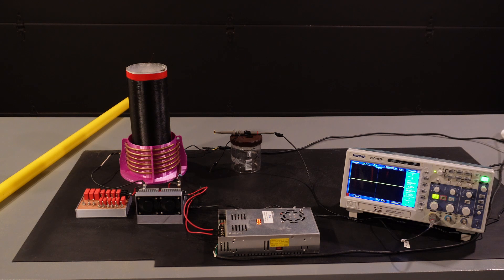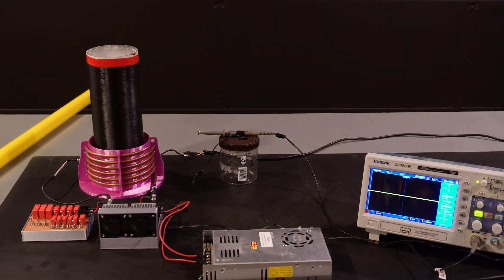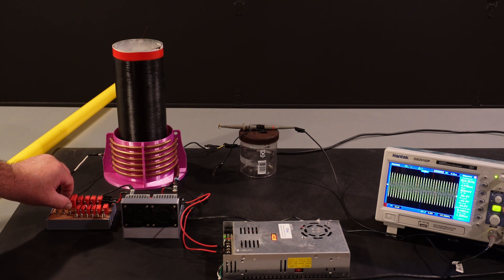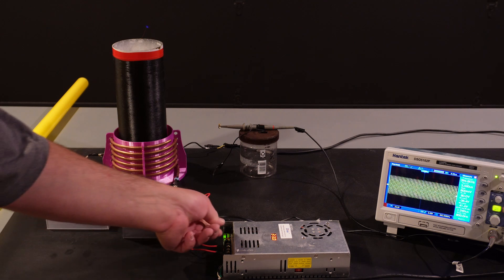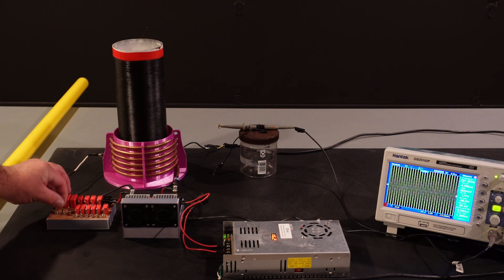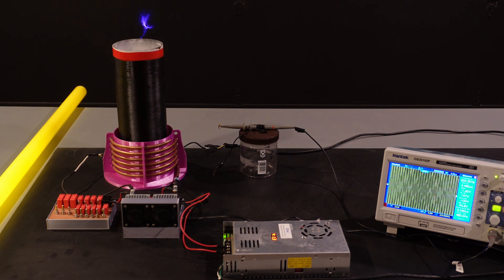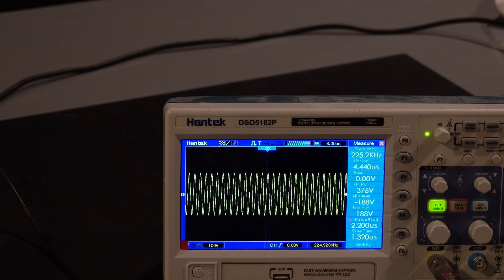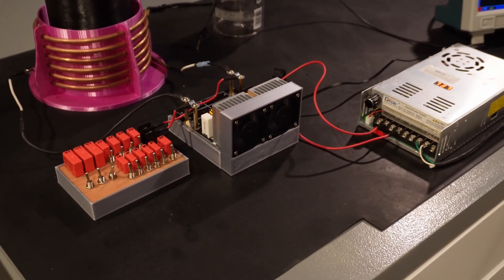Zvs capacitor Bank Test For My Tesla Coil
The Capacitor Bank is a Master Ivo invention. Ian made me one and it worked perfectly. This design is a smaller version that works best for the ZVS tesla coil. It helps you fine tune any system and will work with AC and DC up to 60v. If you are pushing more than 60v or doing 60v continuously you will need to add a fan to the setup. I will do a full build on the Capacitor Bank in another video. I will also do a zvs video build on another video. I hope this helps everyone in building a zvs tesla coil.

The Capacitors are WIMA MKP10 2000v 0,047uF, 0.022uF, 0.01uF.